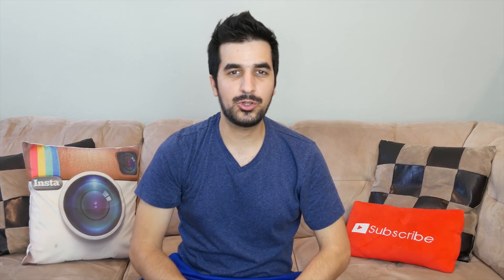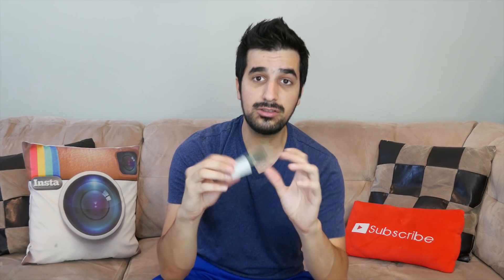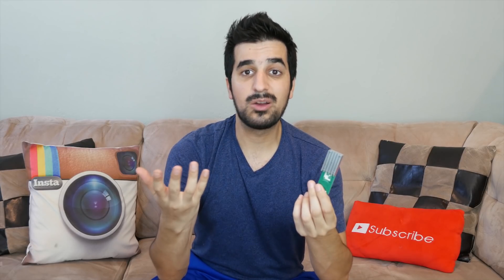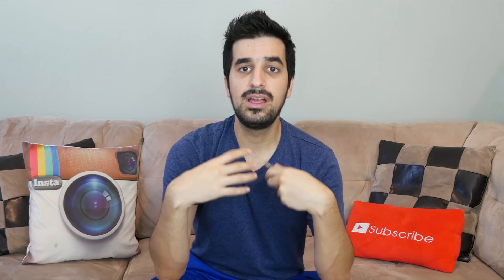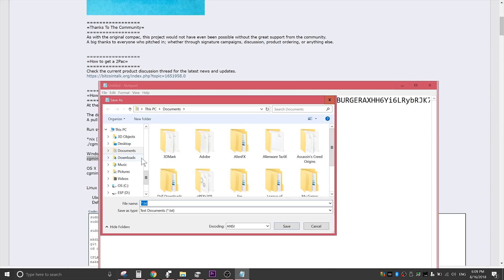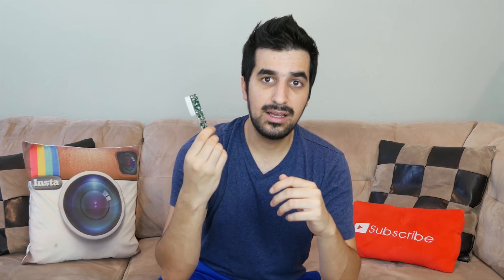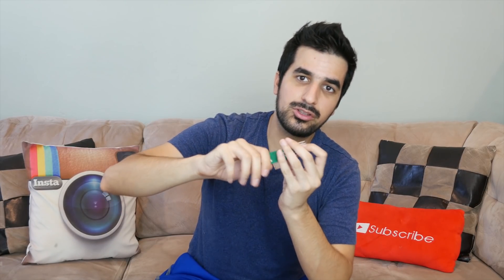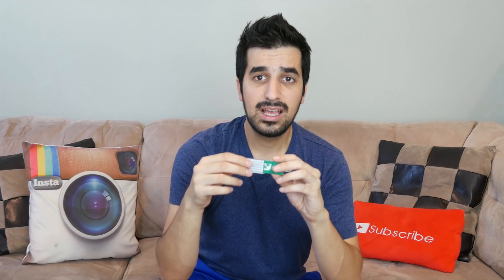Start a Crypto Mining Operation Under $30 - Beginners Guide 4K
Want to learn more hands-on mining but on a budget? I hope this video will give you some clarity and help you getting into mining cryptocurrencies.

For software and driver information, please see the official Bitcointalk.org support thread.